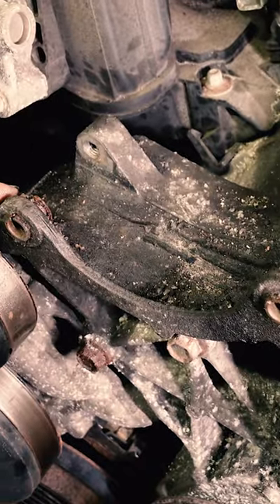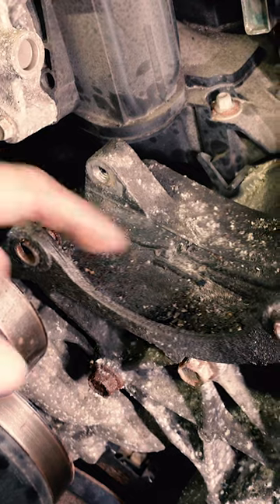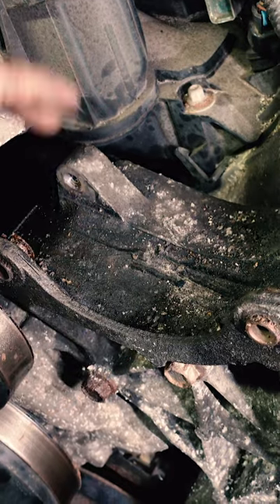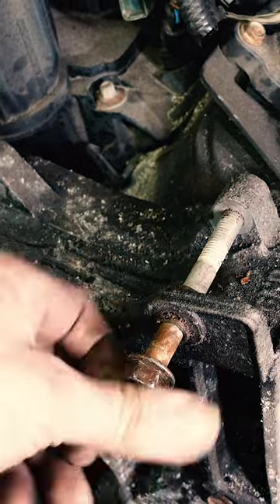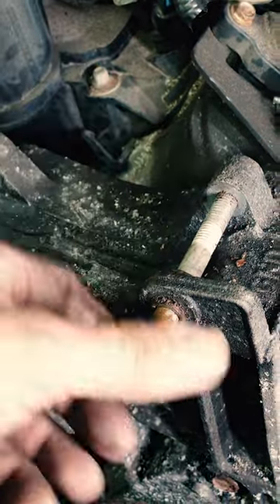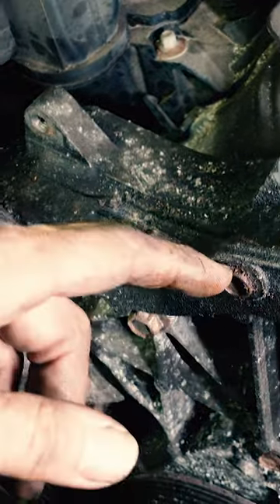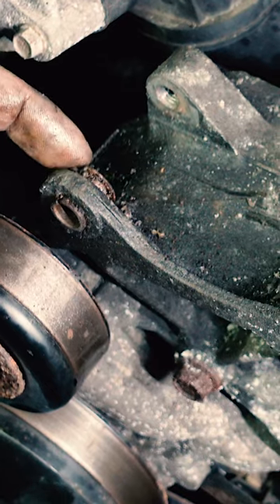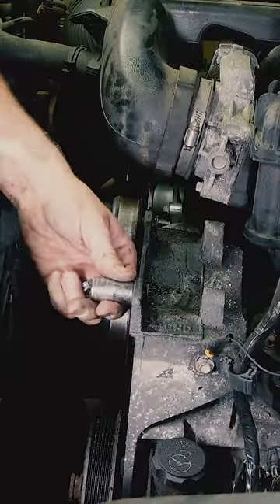Alternator Collar Trick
Why Didn't I think of This Alternator Trick Sooner?  A Great Alternator Replacement Hack: Here’s a handy way to make room for a new alternator when the mounting collars are protruding out too far for the new one to fit.  Most people are inclined to hit them with a hammer, which can technically work, but you risk breaking the very weak metal on the alternator mounting bracket.  It can’t be overstated how easy it is to break the mount with a hammer.  Which is why I came up with this alternate method to draw the collars back without risking damage.  This was demonstrated on a 2008 Escalade but is applicable to almost every make and model of car and truck, with a few exceptions.  Hope it helps!